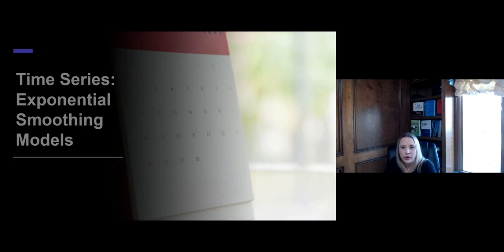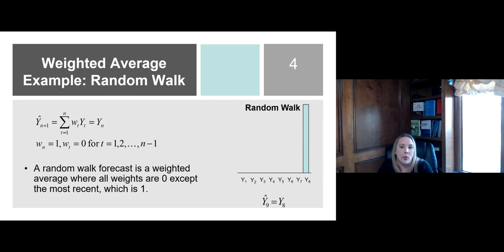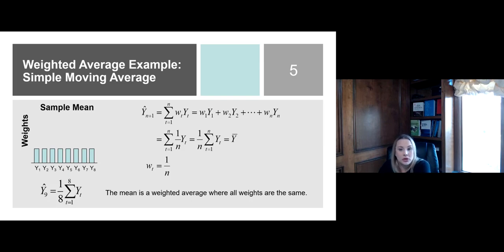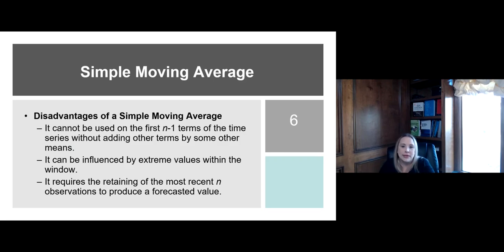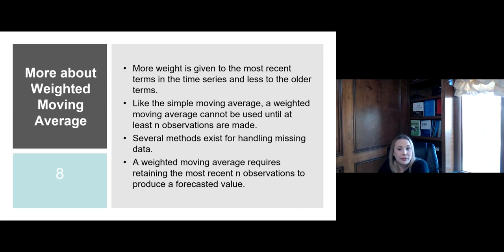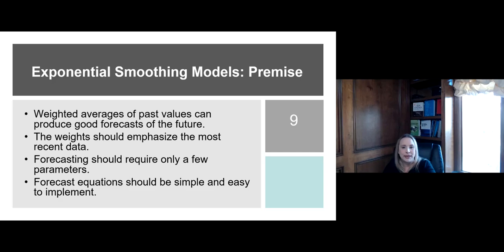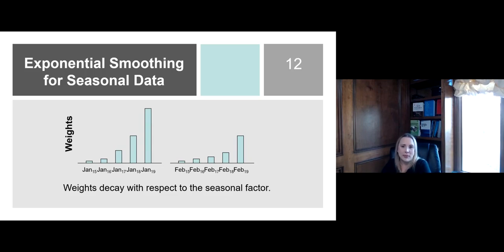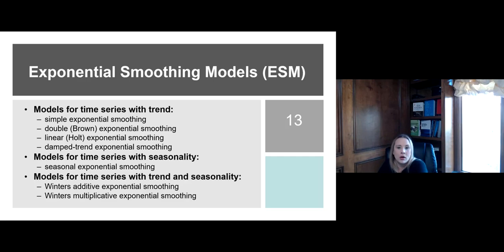11.2 Time Series: Exponential Smoothing